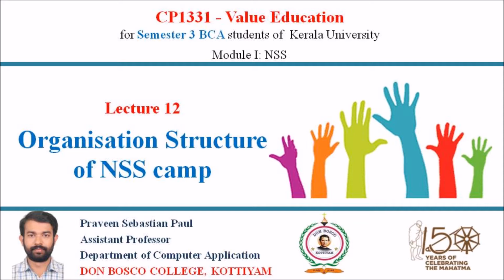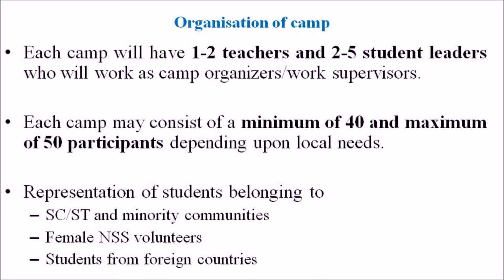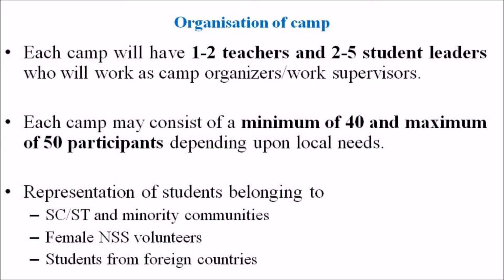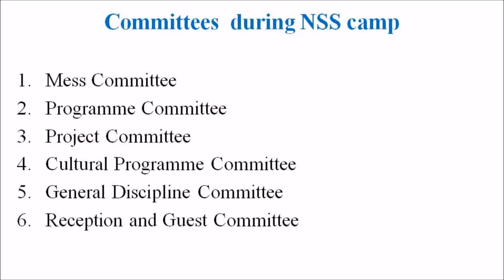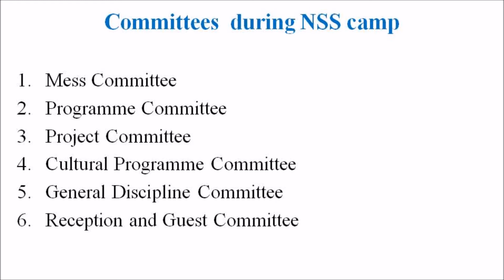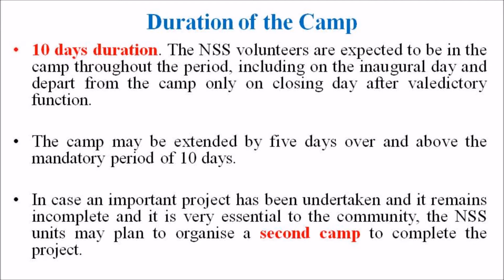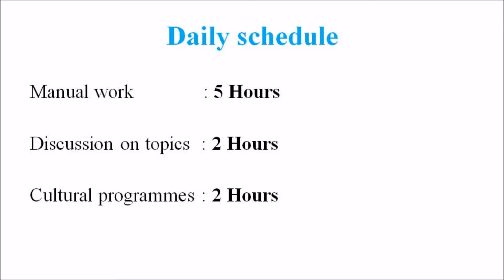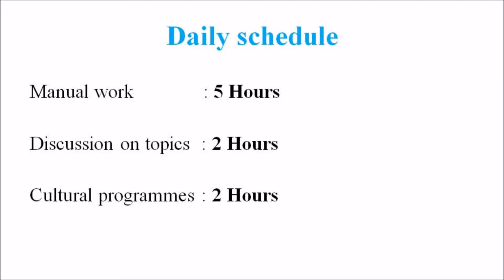Value Education – Lecture 12 – NSS CAMP ORGANIZATION - BCA Sem 3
The aim of National service scheme is that involving academic community in social service activities and personality development of students through community service. NSS activities have been divided in two major groups. These are regular NSS activities and special camping programme. The main Guidelines for the success of Camp are:
(a) Selection of proper projects
(b) Importance of successful camping programme
(b) Guiding Principles
(d) Administration of the Camp
(e) Duration of the Camp
(f) Lodging Arrangements
(g) Board Arrangements